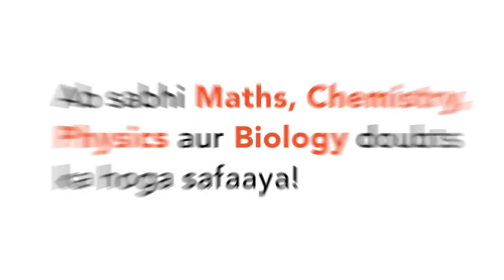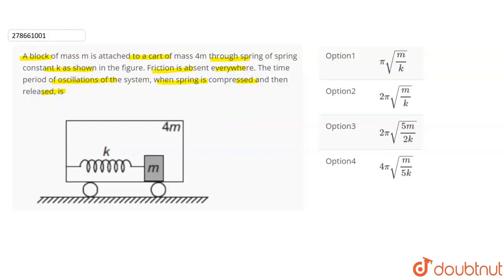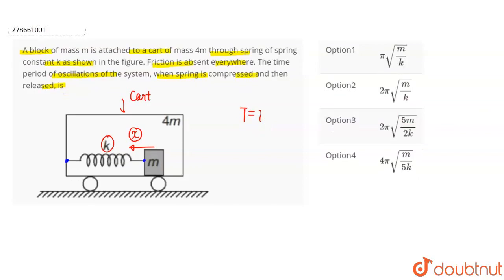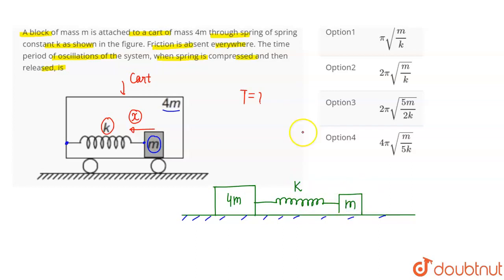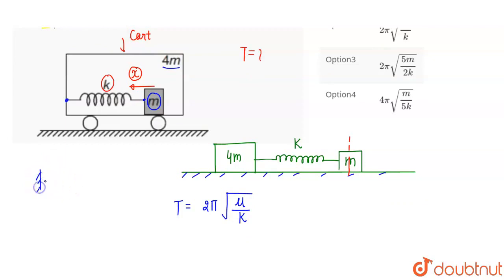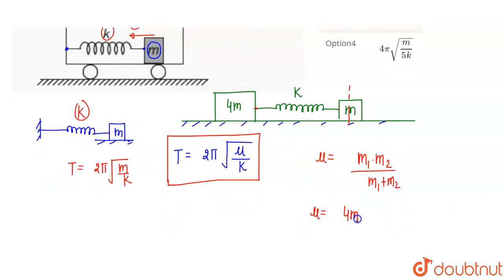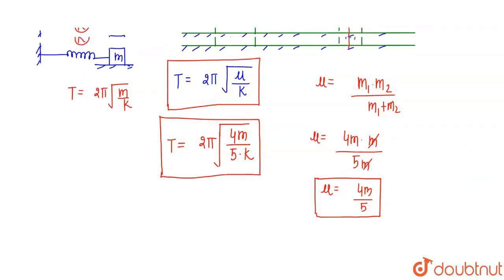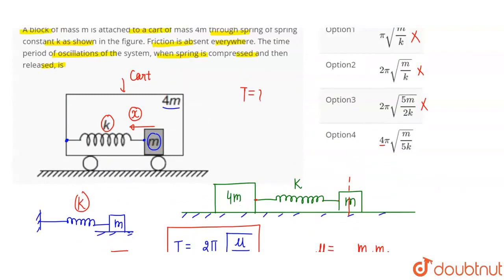A block of mass m is attached to a cart of mass 4m through spring of spring constant k as shown ...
A block of mass m is attached to a cart of mass 4m through spring of spring constant k as shown in the figure. Friction is absent everywhere. The time period of oscillations of the system, when spring is compressed and then released, is
Class: 12
Subject: PHYSICS
Chapter: NTA JEE MOCK TEST 30
Board:NEET

👉 Have Any Query? Ask Us.